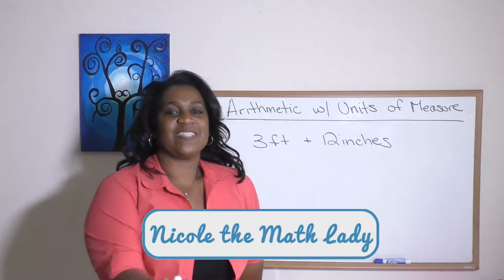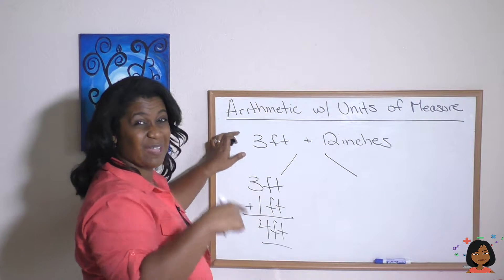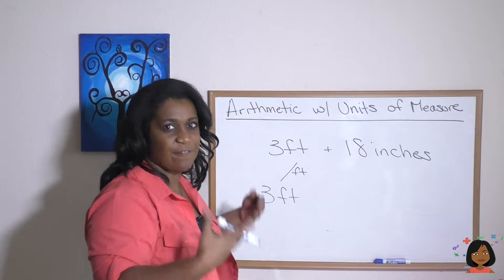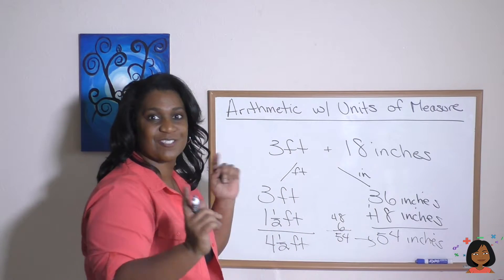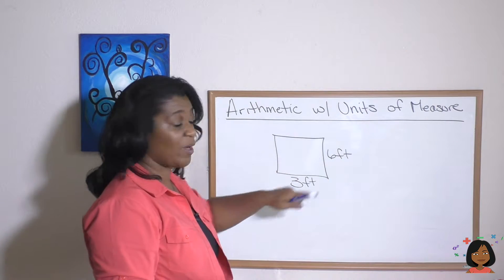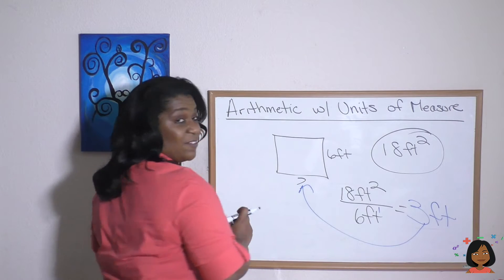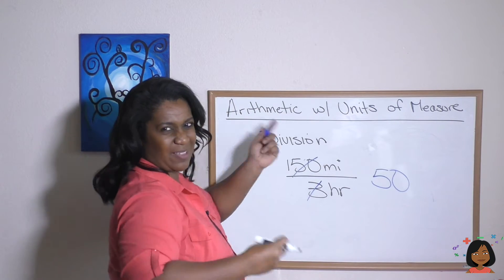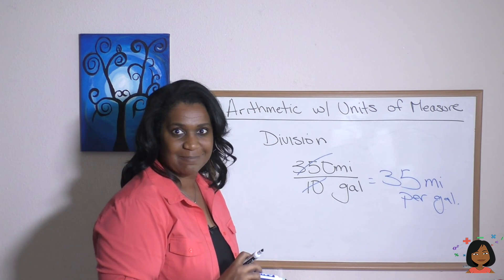81. Arithmetic with Units of Measure for Saxon Math 76